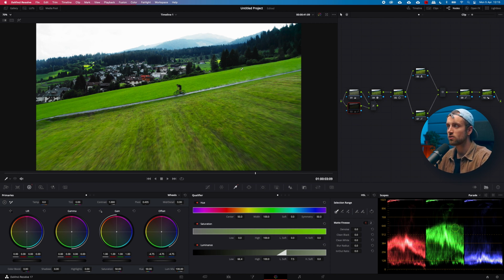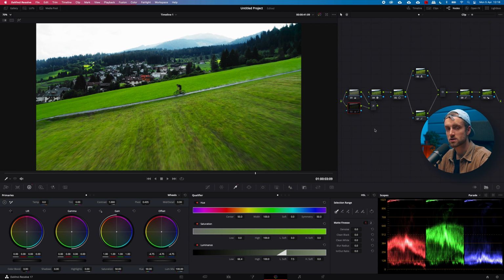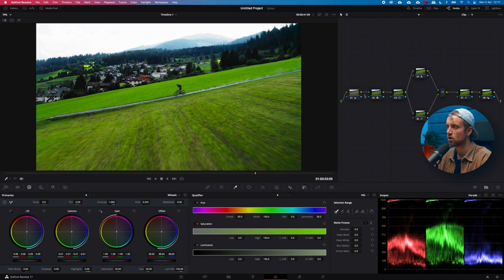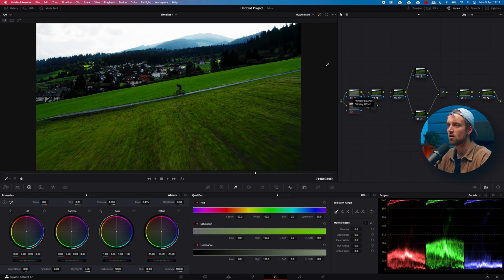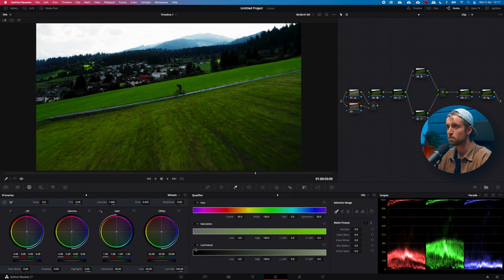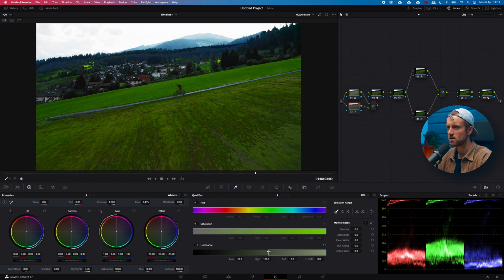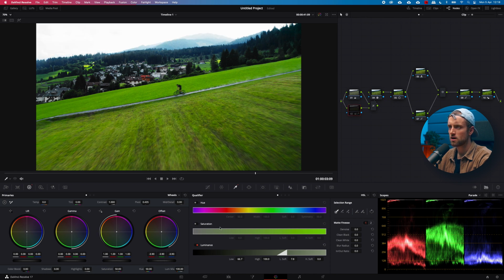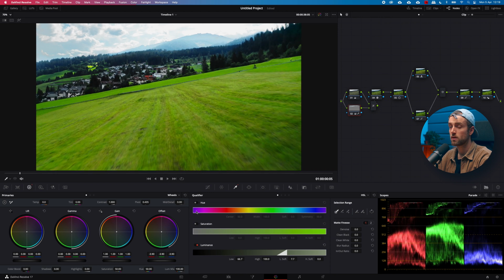A Simple Method On Managing Highlights - DaVinci Resolve 17 Tutorial